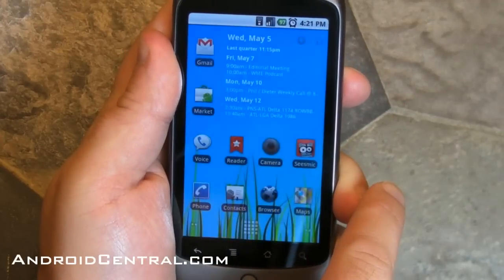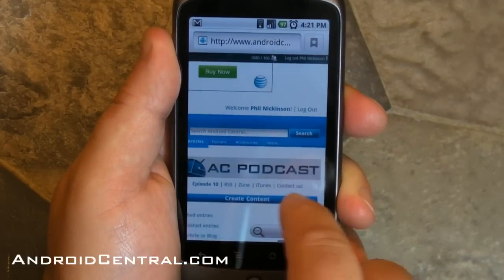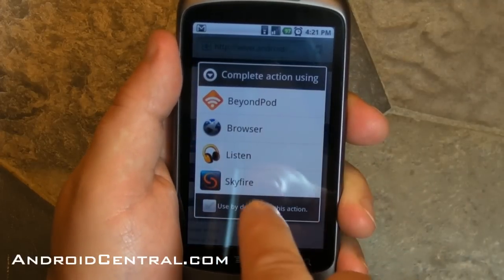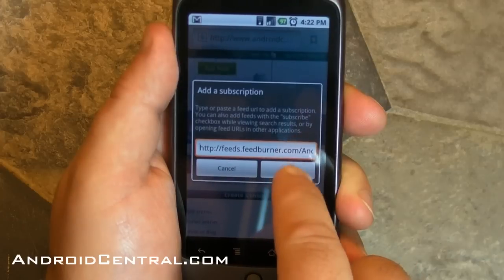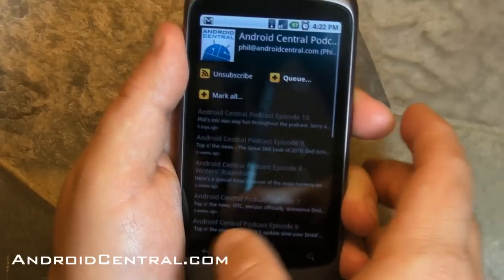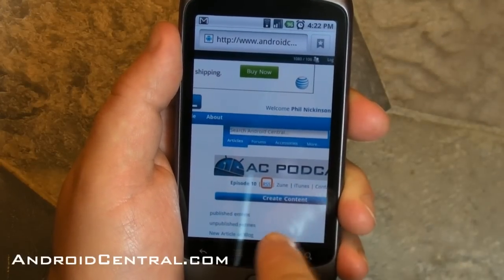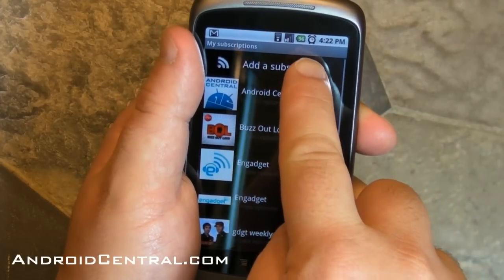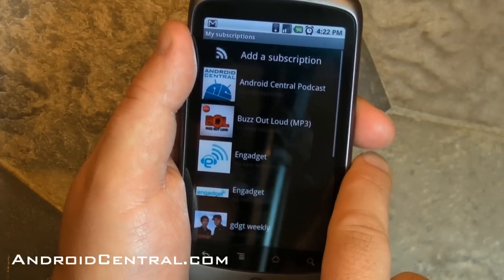Android Central Podcast on Google Listen